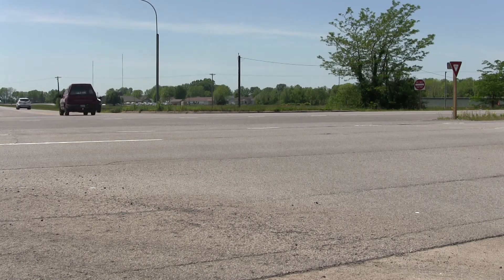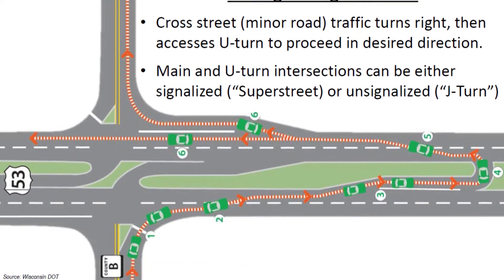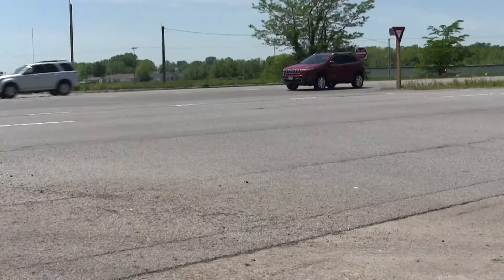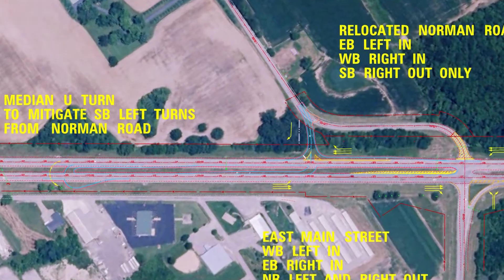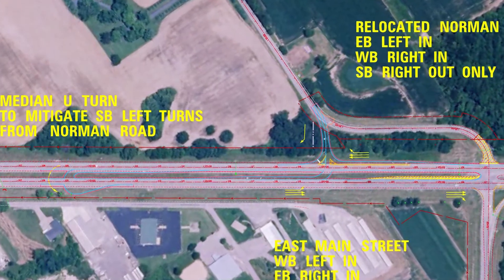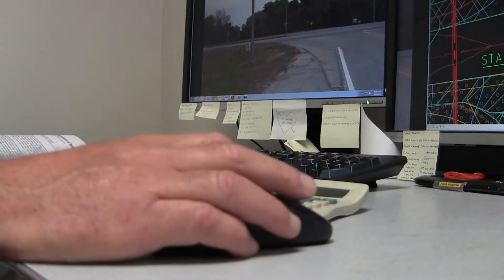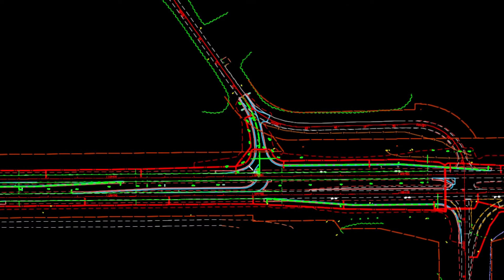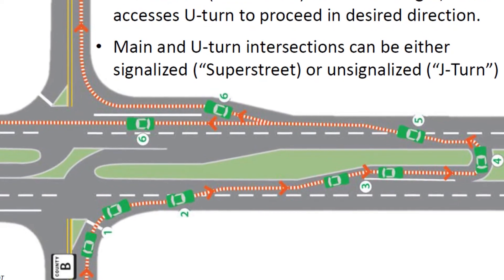IL 13 RCUT Intersection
The Illinois Department of Transportation is working on a safety improvement along one route in southern Illinois, that could become a model for other areas throughout the state. Learn about RCUT intersections in this short video.